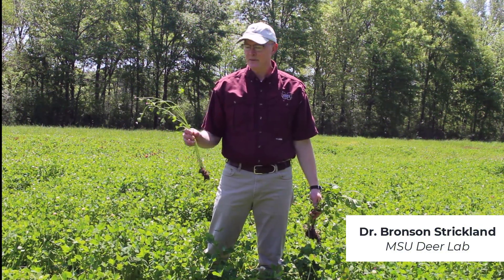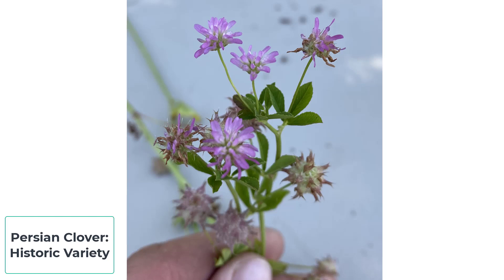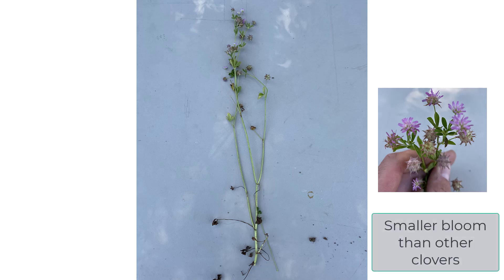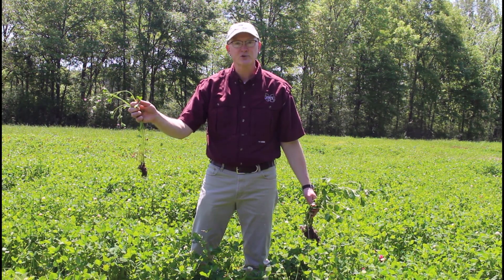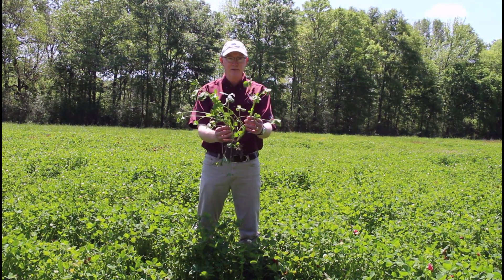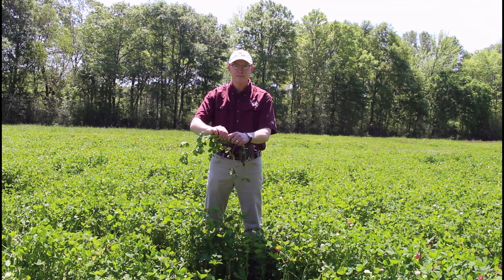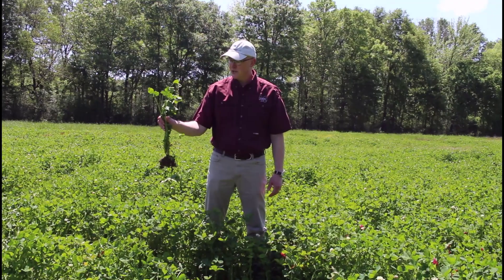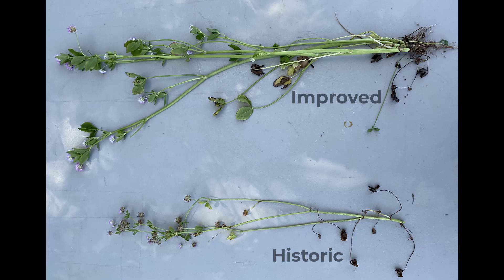Clover Varieties Matter in Food Plots: Historic vs. Improved Persian Clover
There's lots of variation between clover species, and some varieties of the same species have been selected to maximize forage production.

The new Persian forage clover is a rock star, but is very different than the historic variety, which is stemmier and produces much less biomass.